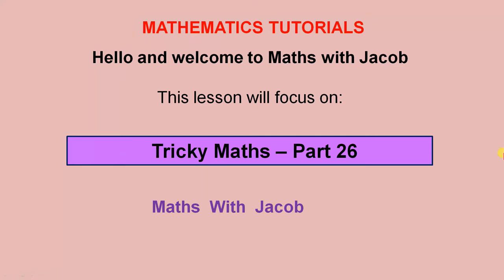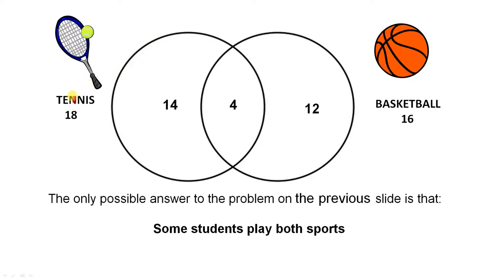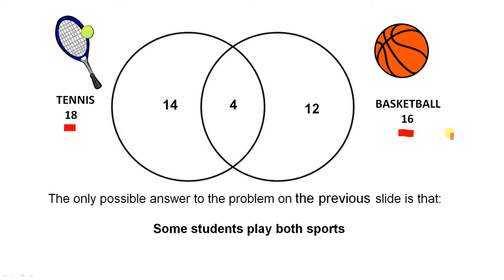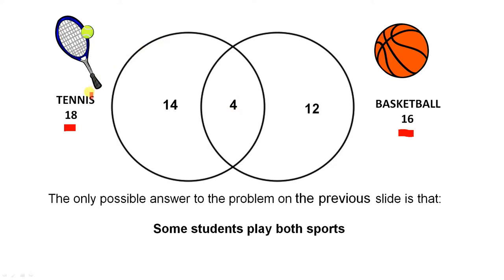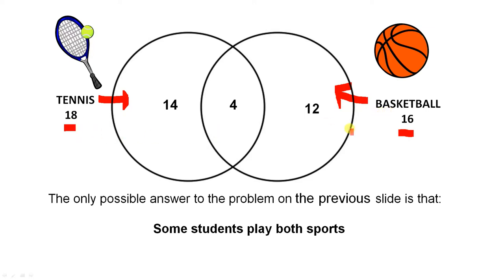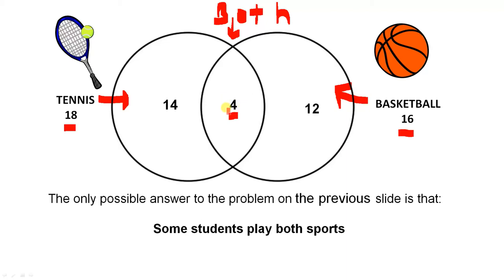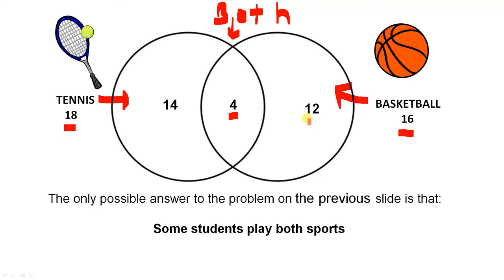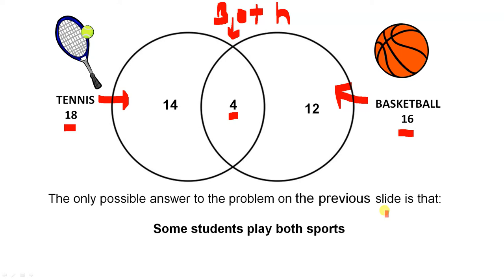Venn Diagram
In this video we show how to use a Venn Diagram to solve a number problem.